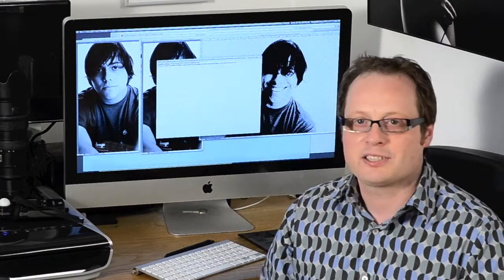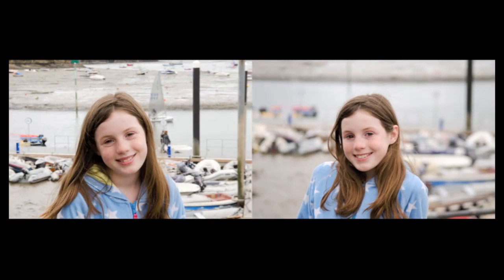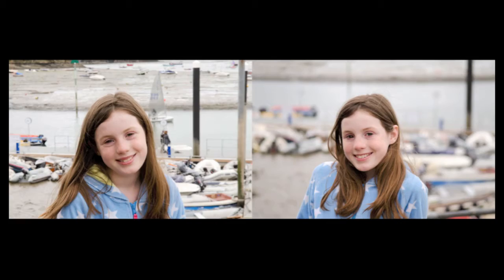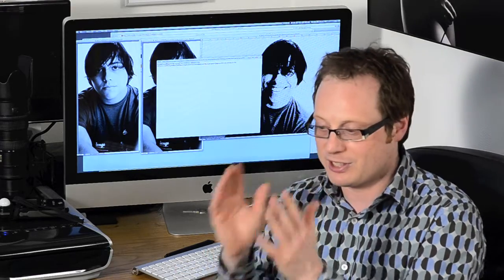Photography Hints & Tips #2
Our second Photography Hints & Tips video from Two Front Teeth photography studio in Cheltenham, Gloucestershire